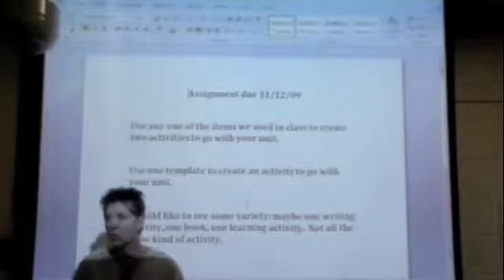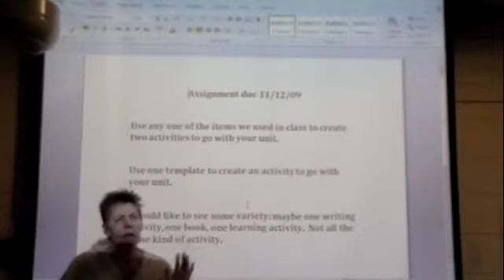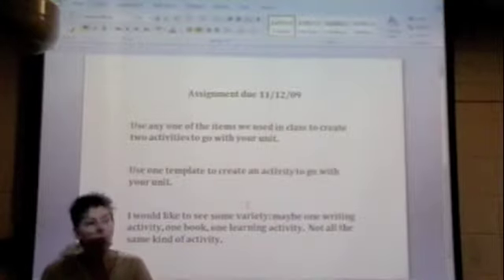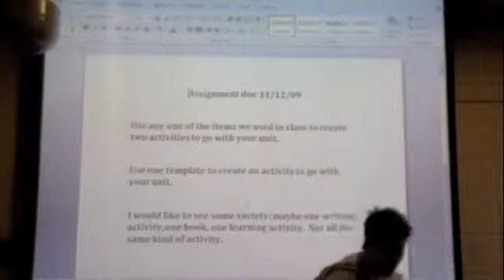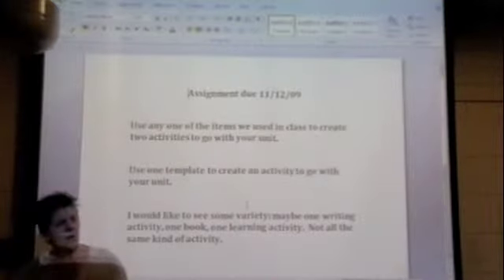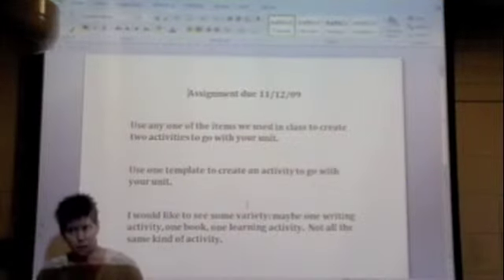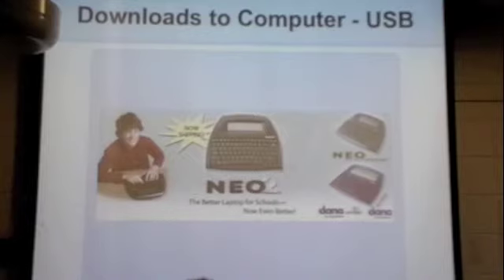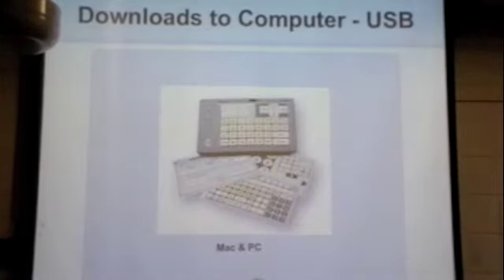11/5/09 Norwell Classroom Suite Part1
Beginning of 11/5 Lecture Use Powerpoint Slides on Blackboard to follow along.